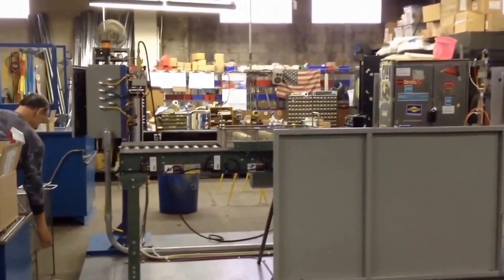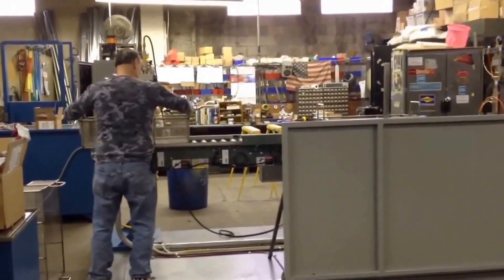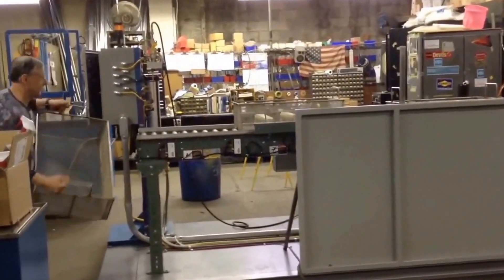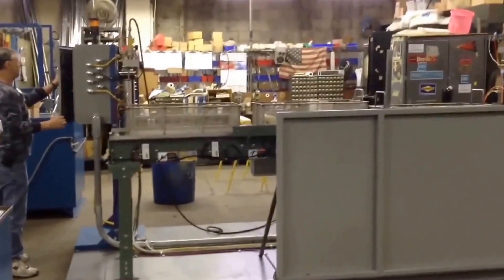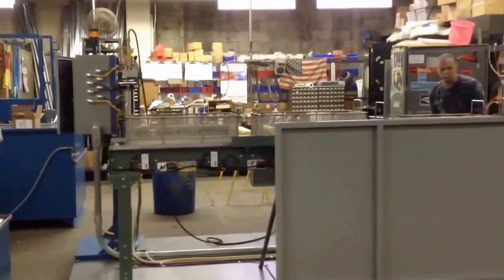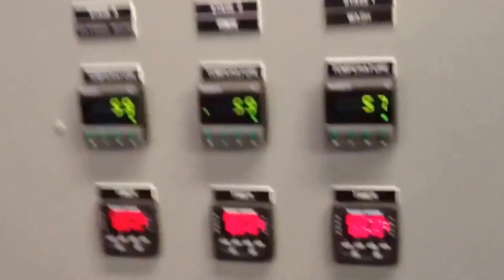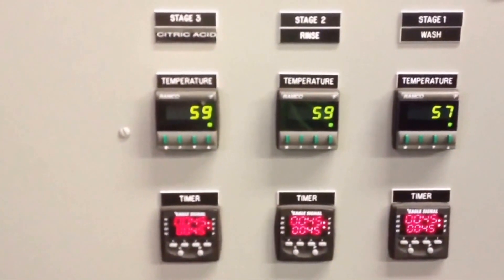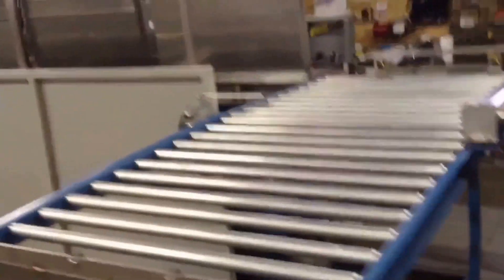7 Stage Automated Indexing Citric Passivation System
Bring stainless steel passivation in-house with this multi-stage automated indexing passivation system.

Each stage features a work platform that is 34” x 19” x 16” and can handle up to 150 pounds at a time.  The units feature 90-gallon tanks and the wash includes an oil removal system with “Surface Sweep”.  The units feature platform oscillation during the cycle to provide agitation in the wet tanks, and to allow all portions of the parts to pass through the air stream from the air knives in the dryer.

Citric and nitric acid passivation is often used in aerospace and military manufacturing applications.

0:00 Intro
0:07 Automated 7-stage Passivation System
0:33 Baskets on conveyor rollers
1:20 Pneumatic automated tank covers
1:40 Automated basket transfer to next station
2:20 Control panel
3:00 Electrical panel
3:12 3-basket unload conveyor
4:04 Automation guard and emergency stop button